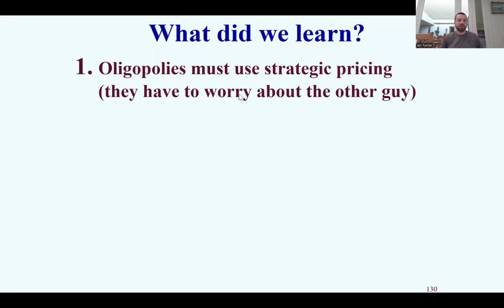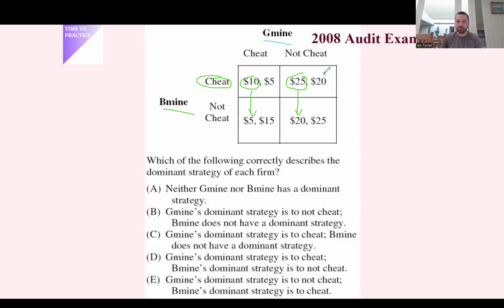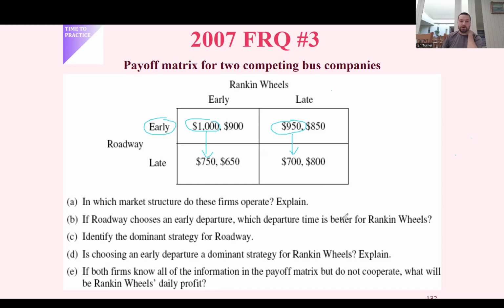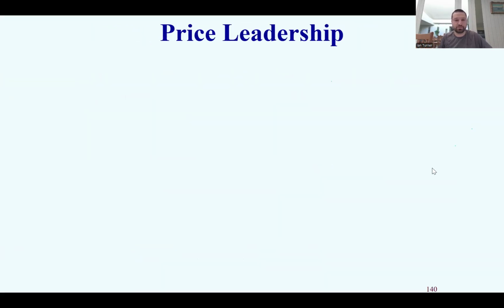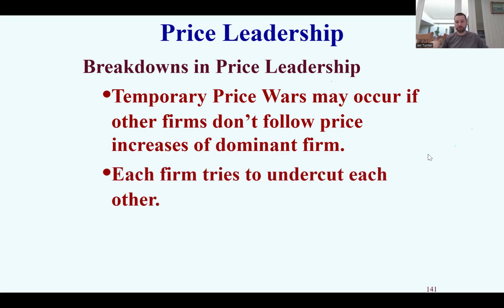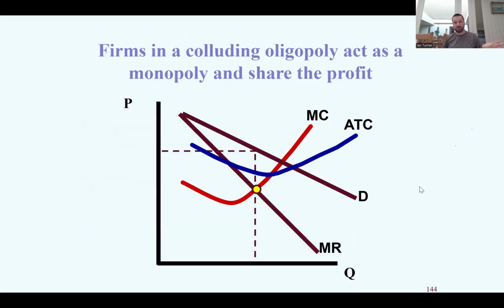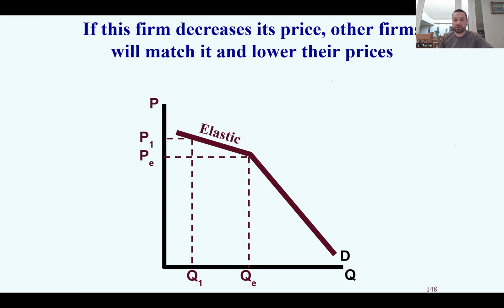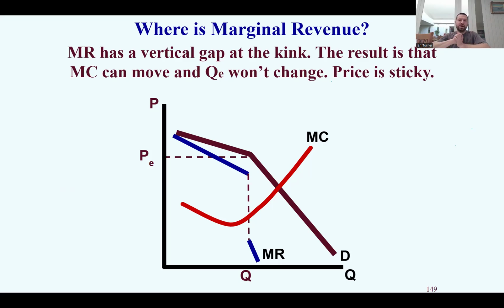AP Microeconomics: Graphing Oligopolies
Review of game theory payoff matrix, the 3 types of Oligopolies and their graphs